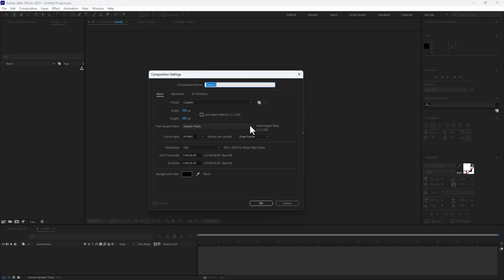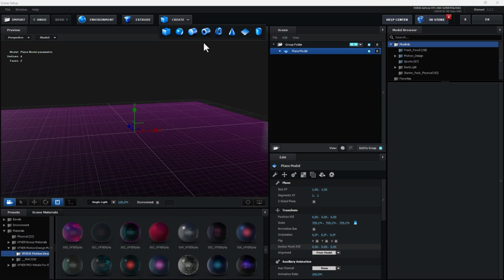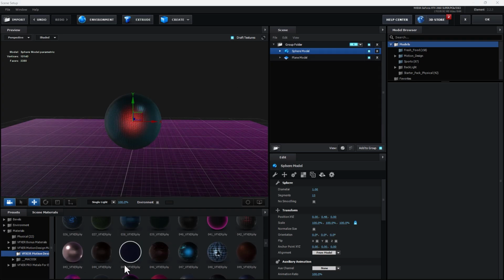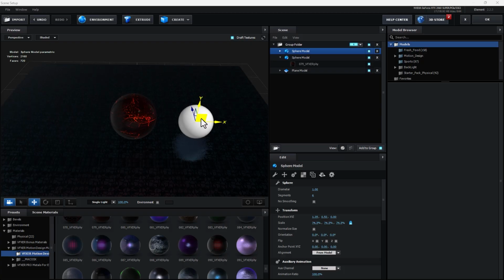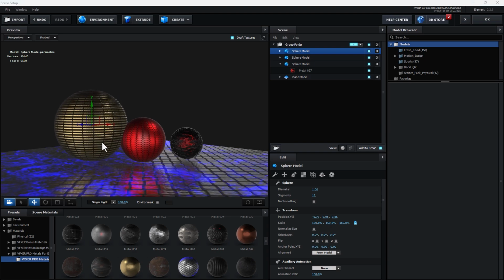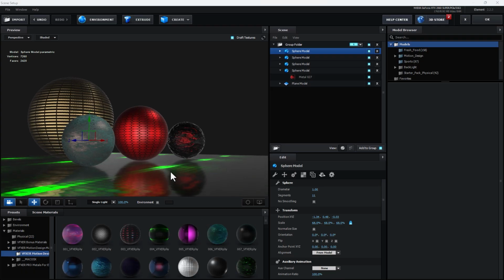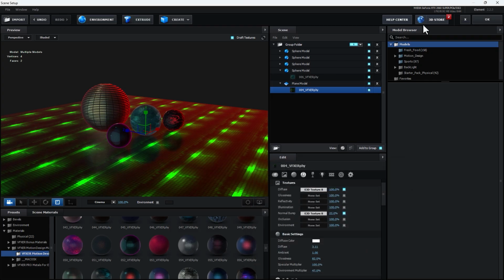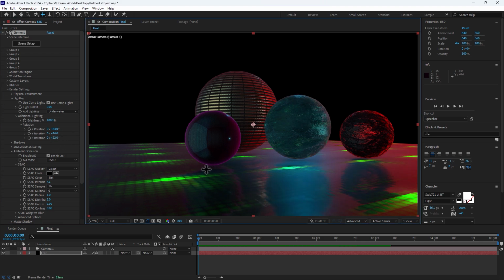Element 3D After effects Tutorial | 3D Materials